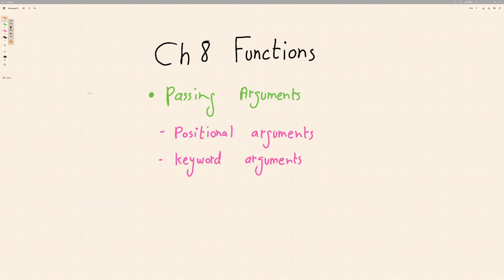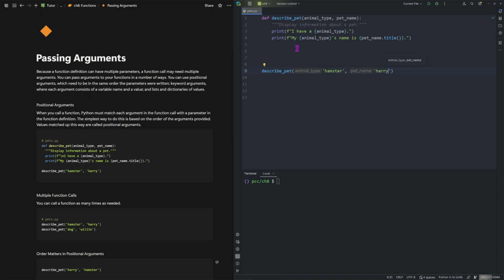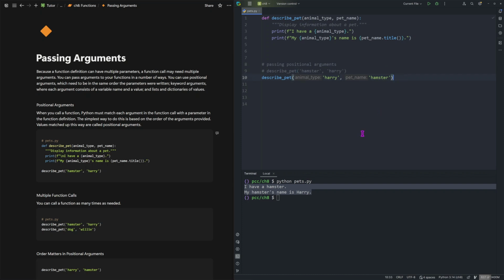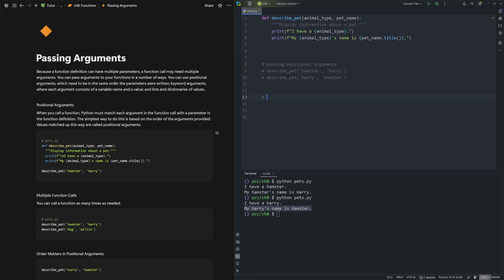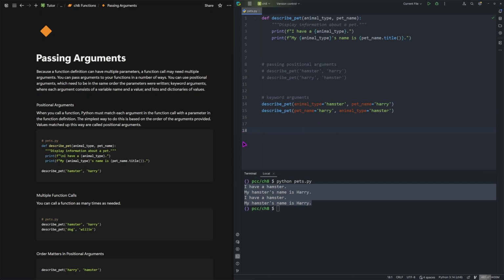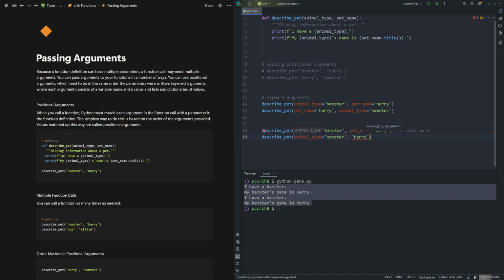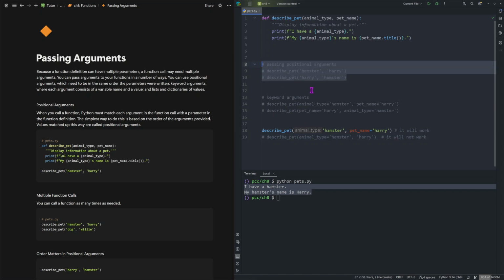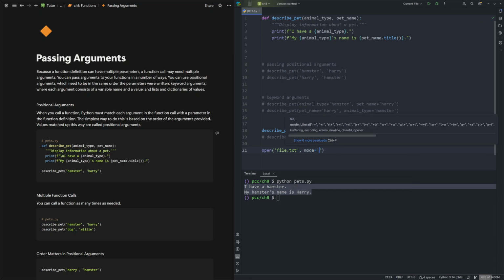Python Crash Course ch8 functions: positional and keyword arguments